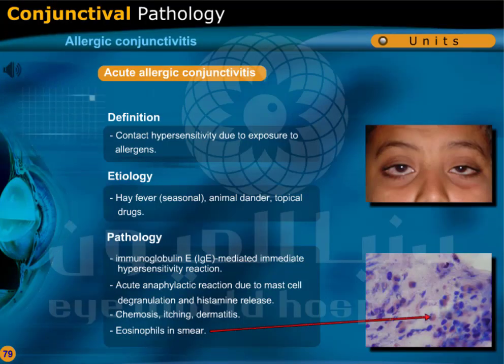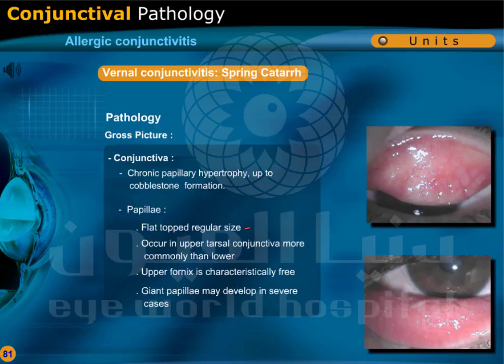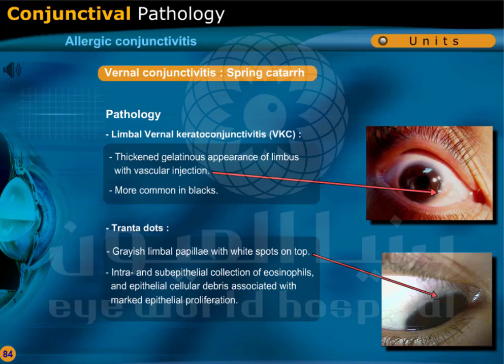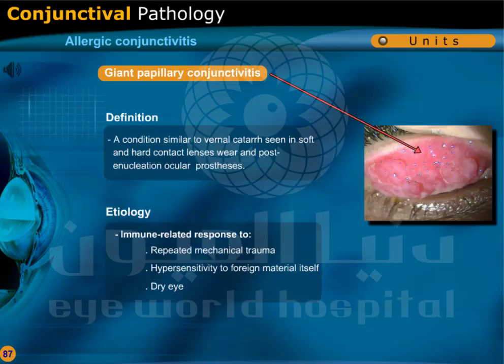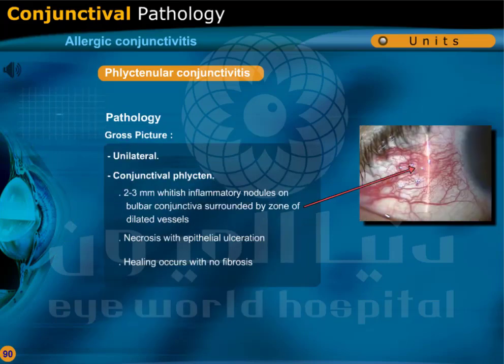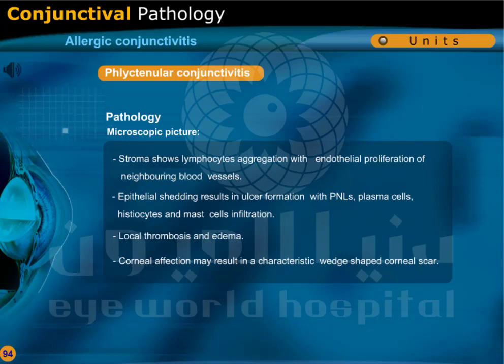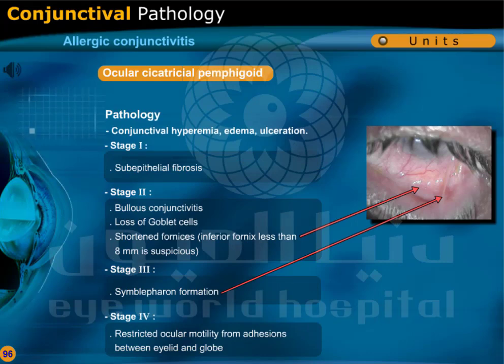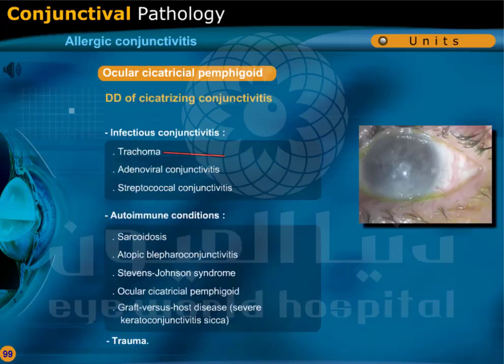allergic conjunctivitis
CONJUNCTIVAL PATHOLOGY
Acute allergic conjunctivitis
Vernal keratoconjunctivitis
Giant papillary conjunctivitis
Phlectenular conjunctivitis
Ocular cicatricial pemphegoid
DD of cicatricial conjunctivitis